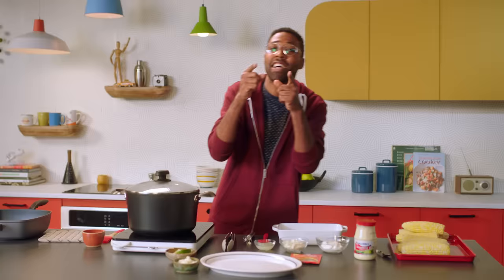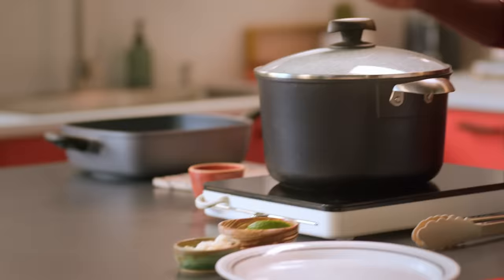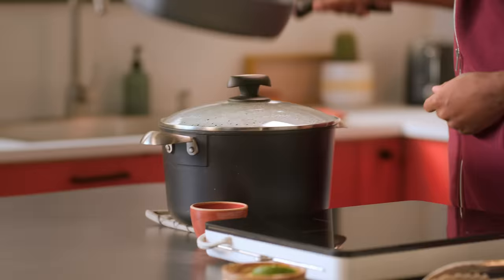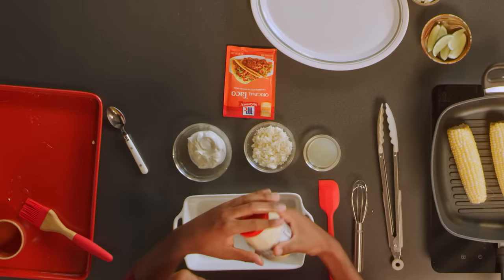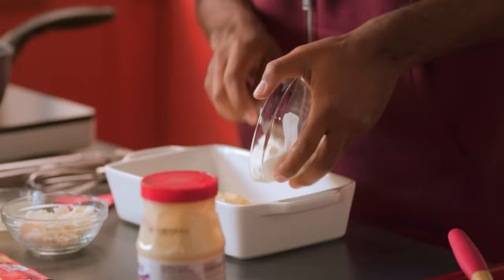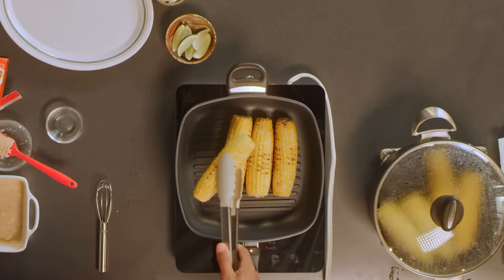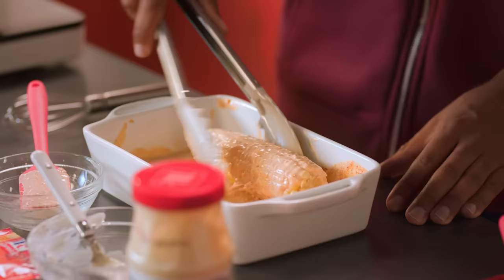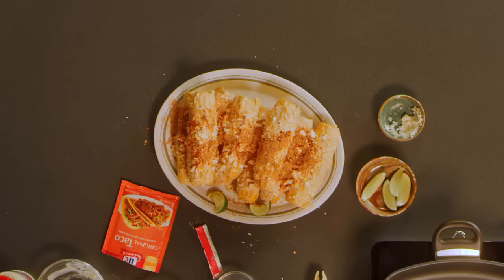How To Cook Corn On The Cob & Make Elotes | McCormick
Learn how to cook corn on the cob by boiling or grilling, and try our Mexican inspired Elote recipe.

Corn on the cob is a favorite side dish for cookouts, can be eaten as a snack and made in many forms thanks to all the various corn on the cob recipes. One of Cameron’s favorite ways to eat corn on the cob is as an Elote.

What is an elote? Elote means “corn cob” in Spanish, and a Mexican Elote is a grilled corn on the cob that is traditionally slathered with mayo cream sauce and sprinkled with chili powder, cheese, lime, and cilantro. There are several different ways to make Mexican Street Corn, and this Taco-Spiced Street Corn recipe is very easy to make and only requires 6 ingredients.

Follow along with Cameron as he shows you the tips on how to cook corn on the cob.

📄 TACO-SPICED STREET CORN INGREDIENTS 🌮

8 ears fresh corn-on-the-cob, husks and silk strands removed 🌽
1/3 cup sour cream
3/4 cup crumbled Cotija cheese, divided 🧀
2 tablespoons fresh lime juice

⏲ 10 Min Prep Time
⏲ 20 Min Cook Time
👩‍🍳 8 Servings

TIMESTAMP
00:00 – Learn how to cook corn on the cob
00:27 – How long to boil corn
00:50 – How to grill corn
01:16 – How to make elote

Learn more about cooking corn:
• The Best Way To Eat Corn Is Grilled And Covered In Spicy Aioli
• Don’t Toss Those Corn Cobs! Here’s What You Need To Do With Them

Download the Flavor Maker app and find more recipes to help make breakfast, lunch, dinner and everything in-between

Music Credits
Song Name: All About It - Instrumental
Artist Name: Jamie Lono